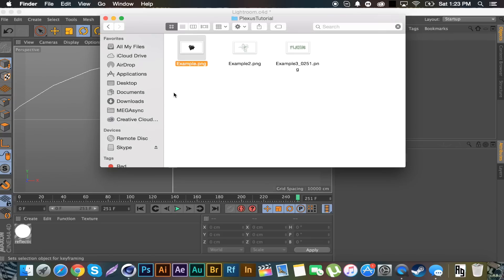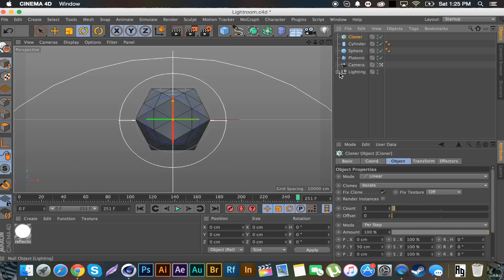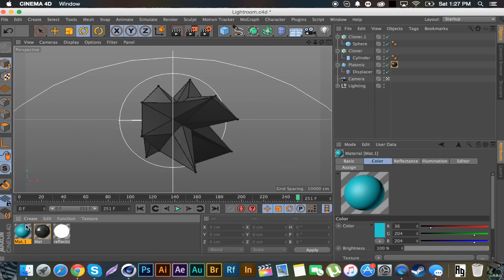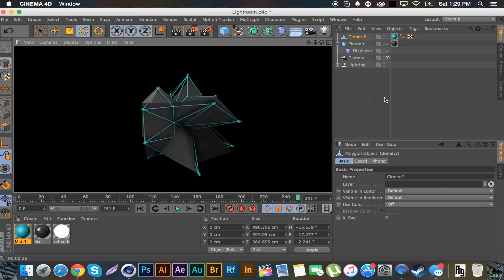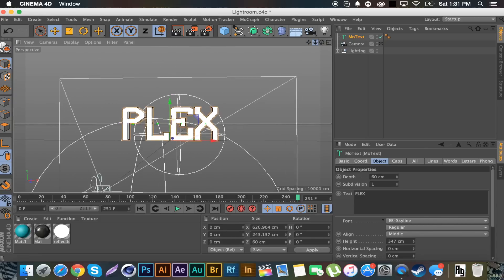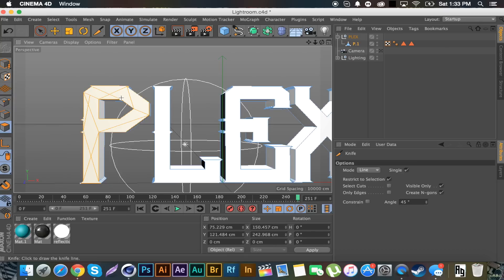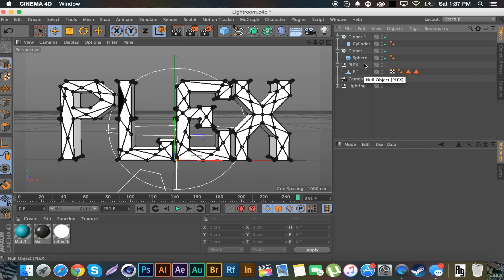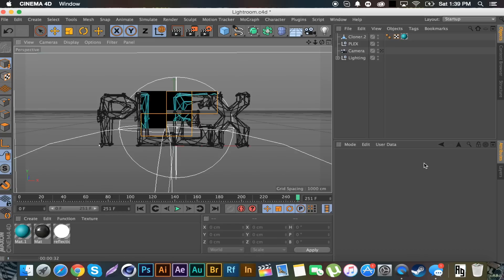C4D Plexus Effect and Text + Plexus Pack by Qehzy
This tutorial focuses on plexus like effects in c4d with objects and text. Hopefully this technique will help you guys create some awesome stuff in C4D. Enjoy!

Object + Plexus: 1:35
Plexus: 4:50
Plexus Text: 7:23